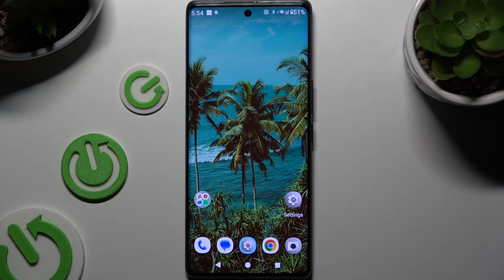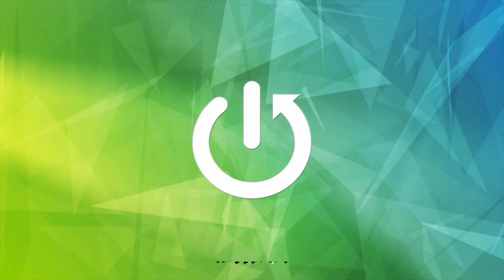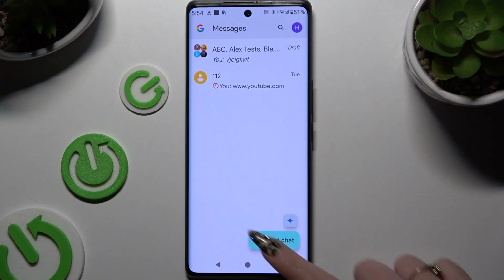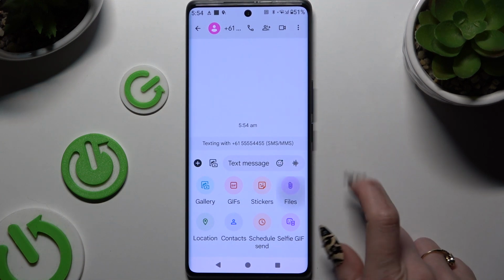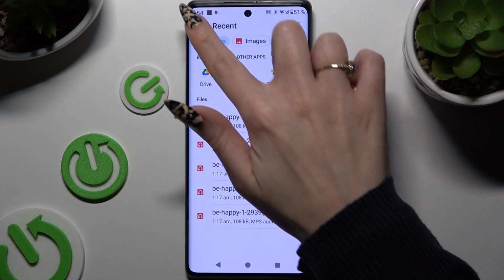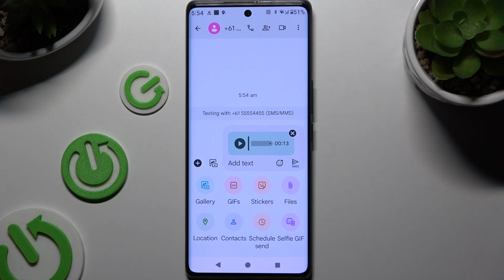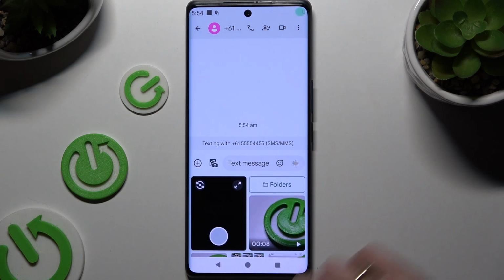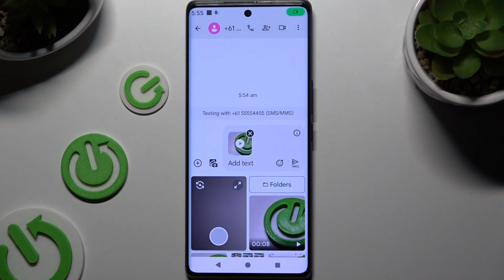How to Add Audio/Music or Video Files to a Text Message on HTC U24 Pro | Easy Step-by-Step Guide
In this tutorial, we’ll show you how to add audio/music or video files to a text message on your HTC U24 Pro. Whether you want to send a song, a voice note, or a video clip, we’ll guide you through the simple steps to attach these files to your text messages.

How to add audio/music to a text message on HTC U24 Pro?
How to attach video files to text messages on HTC U24 Pro?
How to send audio or video files in text messages on HTC U24 Pro?